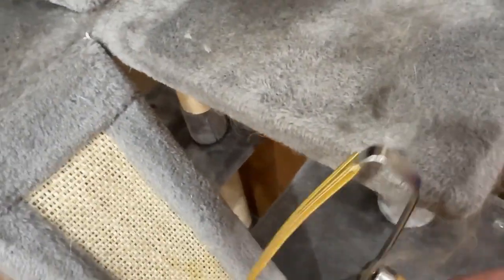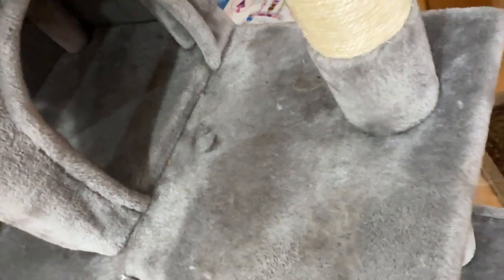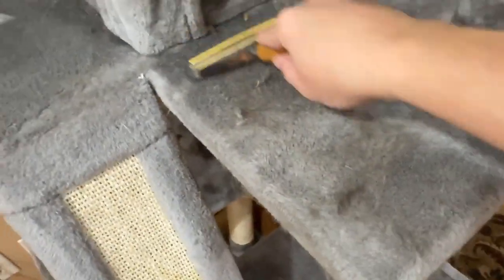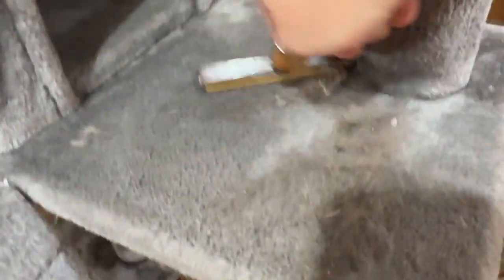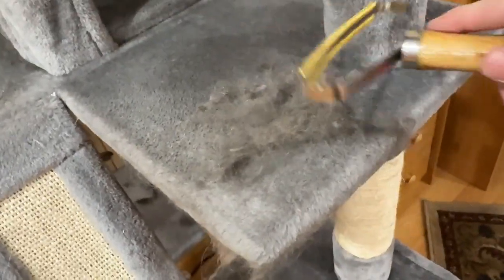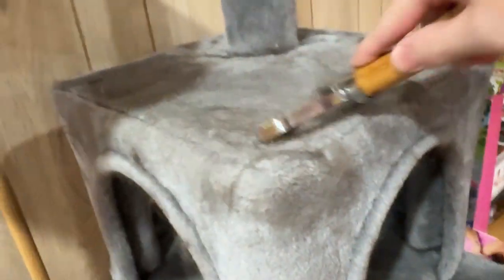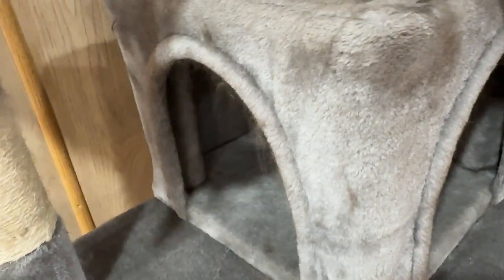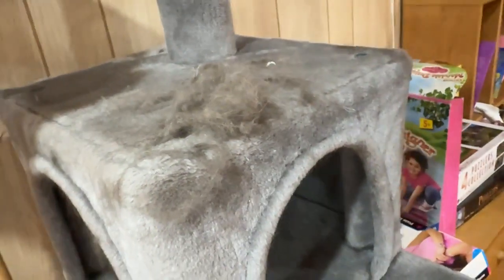Escape the endless battle against pet hair with this portable hair remover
Portable Hair Remover, Pet Hair Remover made for cleaning up those nasty cat trees!